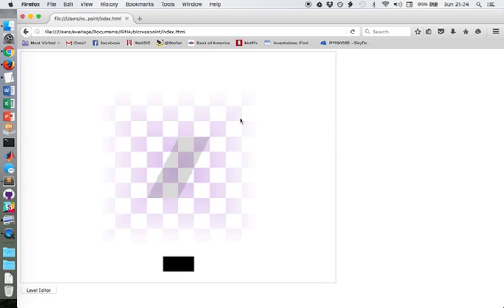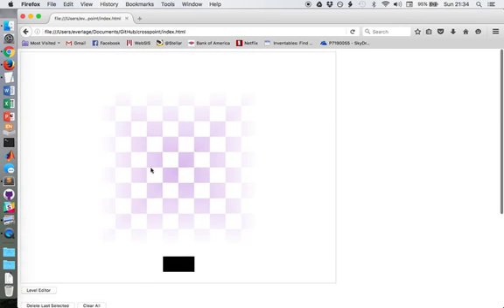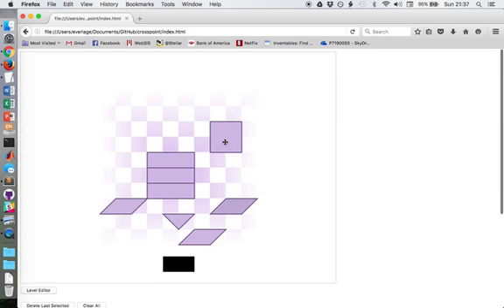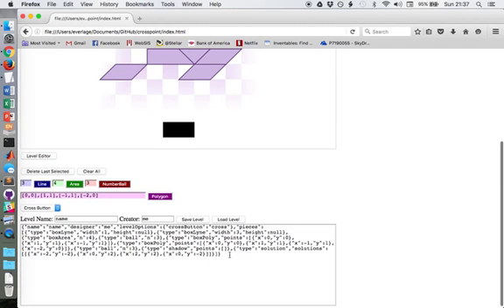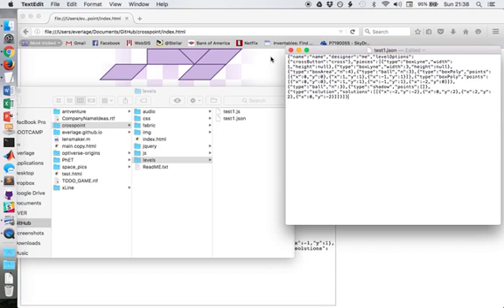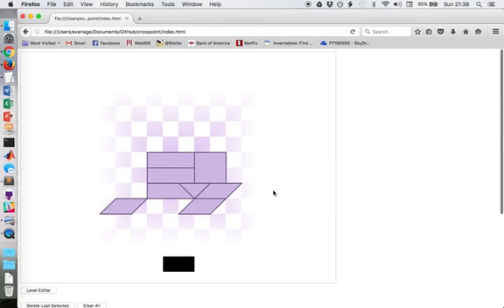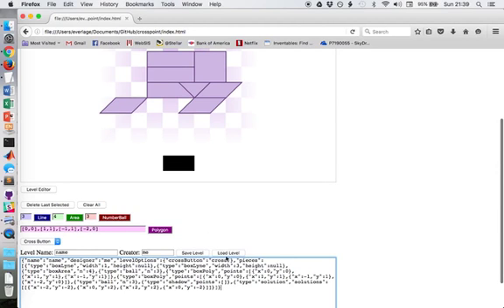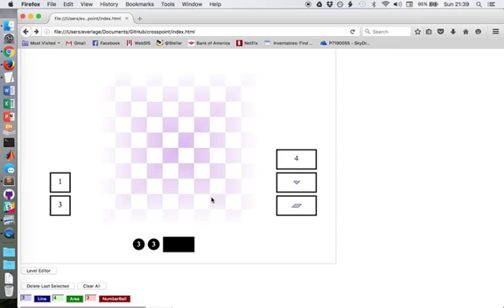CrossPoint - Level Editor Instructions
* old video, i've added many more feature